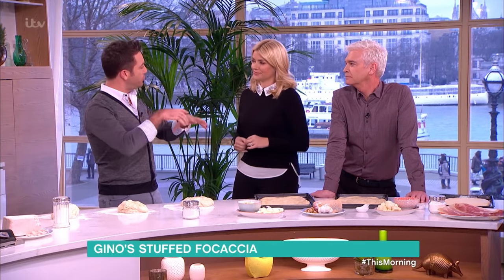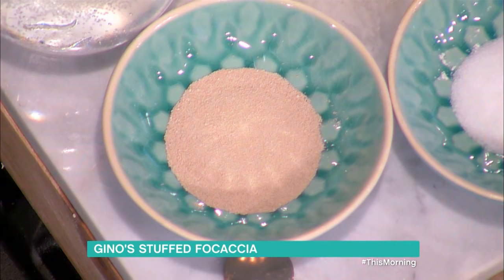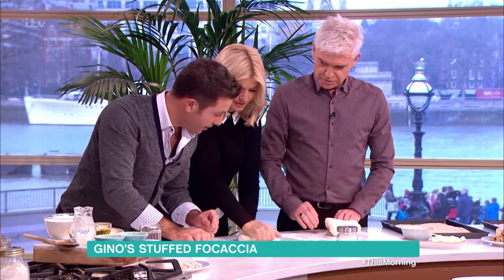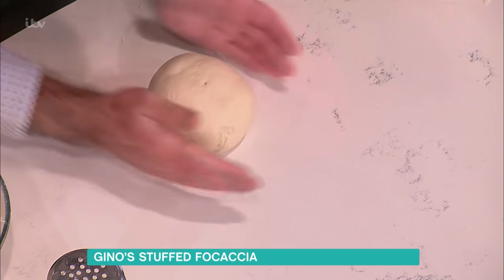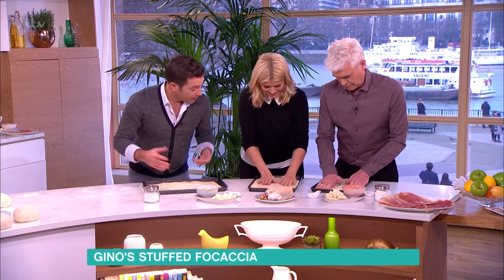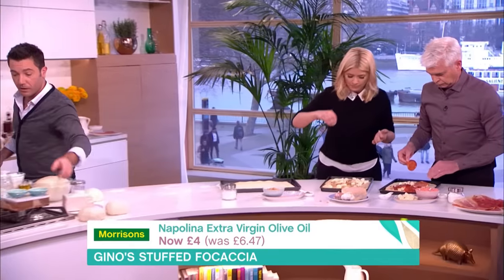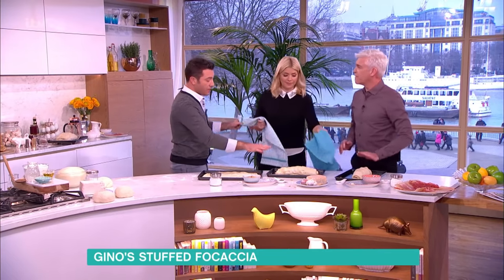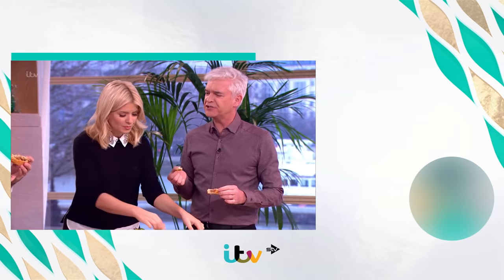Holly and Phillip Help Make Gino’s Stuffed Focaccia | This Morning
Forget buying a loaf at the local supermarket; Gino is in the kitchen to tell us why fresh bread is an absolute staple of the Italian diet, as much a part of the lifestyle as pasta and sunshine.